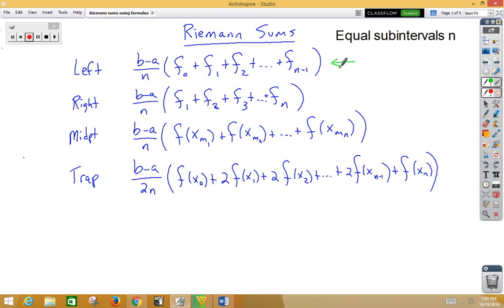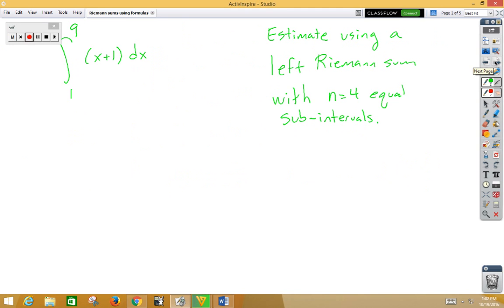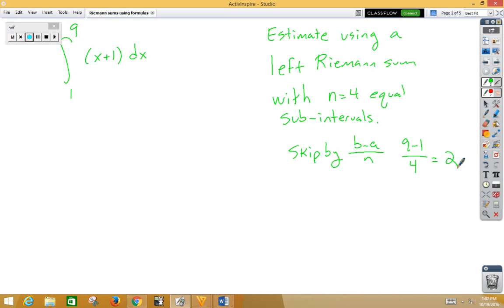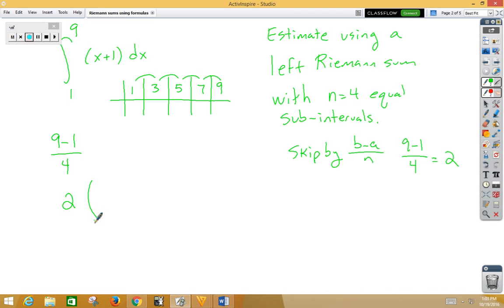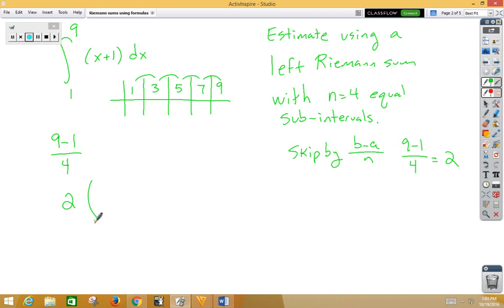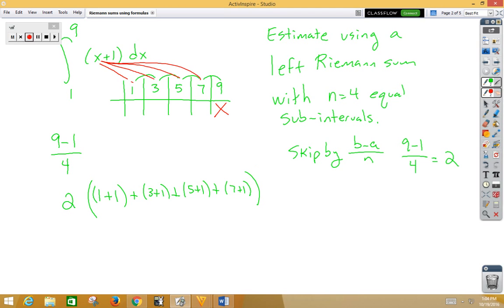formulas and left Riemann sums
Left Riemann Sum approximations